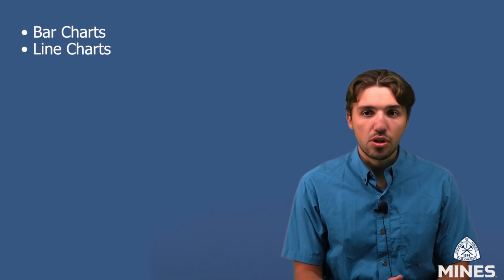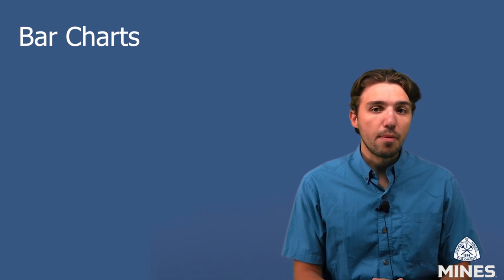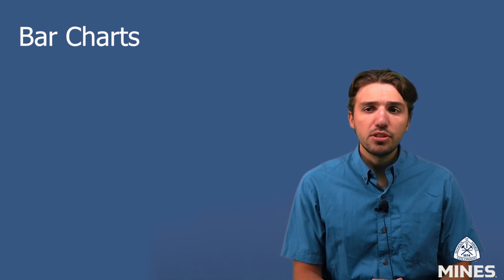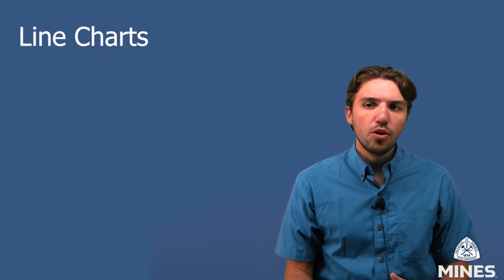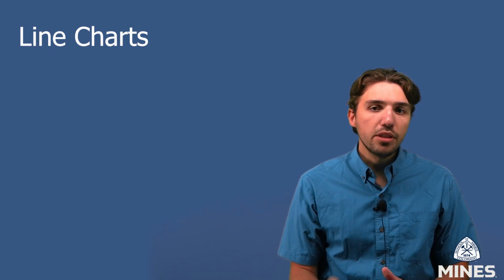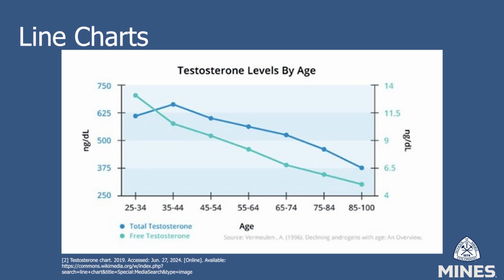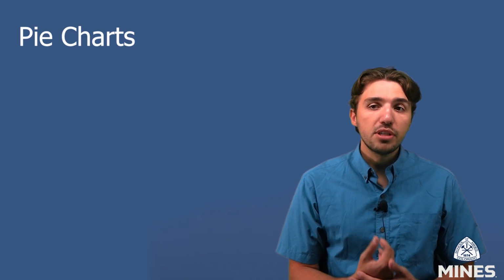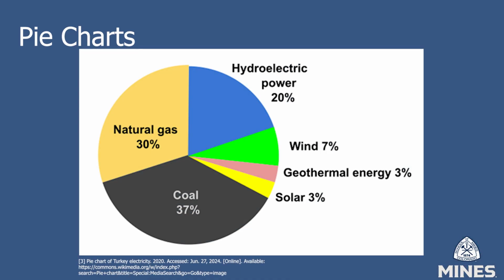Mines Writing Center: Comparing Data Visually 2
Data visualization is a valuable tool for communicating information. When presenting scientific data, it is essential to present data appropriately using the correct type of visualization and to appropriately reference the figures in the text. Part 2.